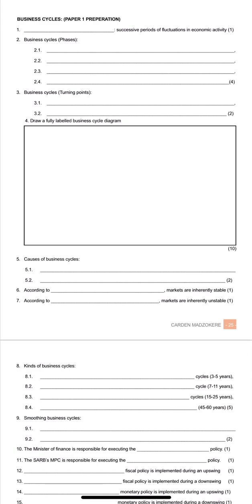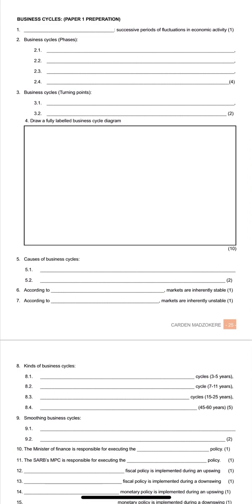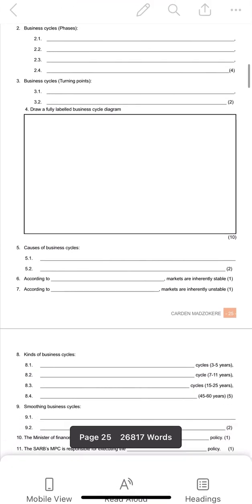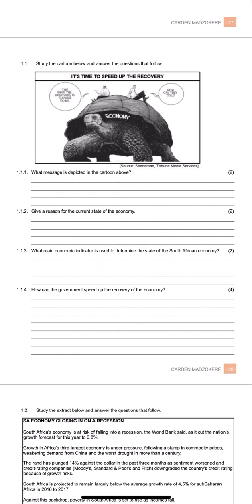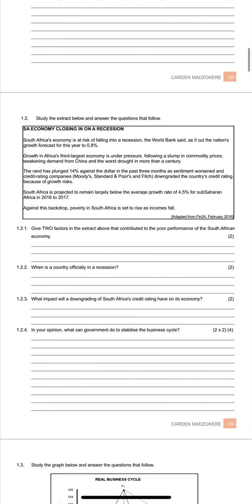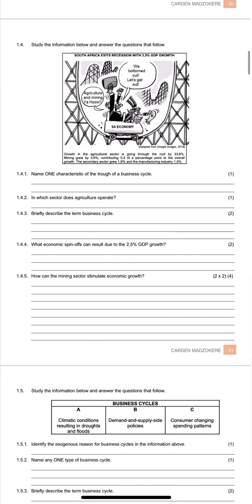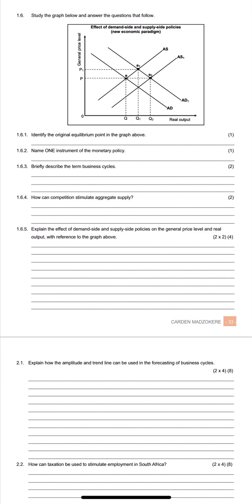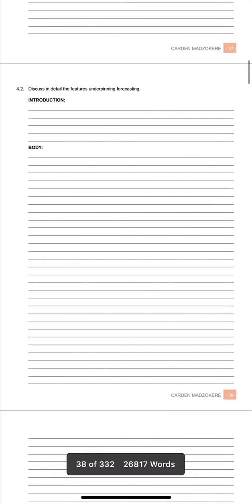TDBS Workbook | Business Cycles | by Carden Madzokere | Economics Grade 12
Unlock your potential with "Mastering Economics: A Workbook by Carden Madzokere." This comprehensive guide is meticulously crafted using past exam papers from the Department of Basic Education, ensuring you get the most relevant and practical preparation for your exams. Whether you are a diligent student aiming for top marks or someone seeking to solidity their understanding of economics, this workbook is your ultimate companion on the path to academic excellence.

WHY CHOOSE THIS WORKBOOK? Real Exam Experience: By working through actual past exam papers, you'll familiarize yourself with the format, style, and rigor of the questions you are likely to encounter. Targeted Learning: Each chapter of this workbook is designed to align with the core topics outlined by the Department of Basic Education. This targeted approach ensures you cover all necessary content areas.